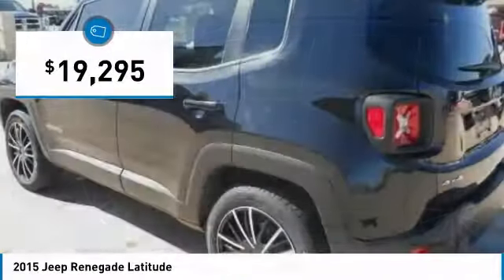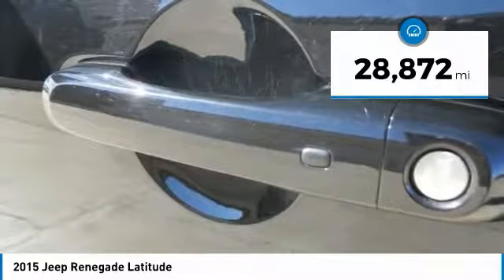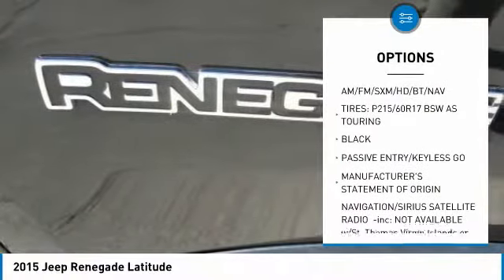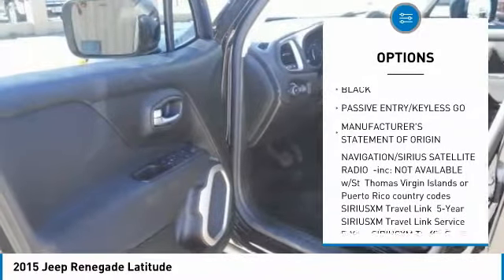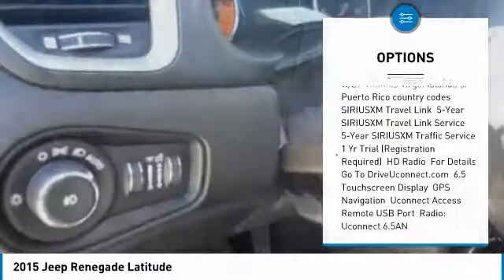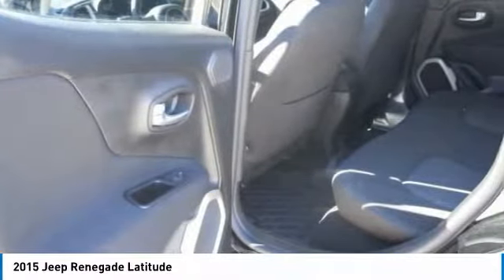2015 Jeep Renegade C16648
Korf Motors locally owned and operated since 1975. Buy the Korf way and save!
2015 JEEP RENEGADE Sterling, CO
Stock# C16648

Korf Motors
520 E. Chestnut Street
Sterling, CO 80751

Recent Arrival!
One Owner, Clean Auto Check, Local Trade, Low Miles. This 2015 Jeep Renegade Latitude Is A Must See 4D Sport Utility. Powered By Its 2.4L I4 Multi Air Along With Its 9-Speed 948TE Automatic Transmission, 4WD, Black Exterior, Black Cloth Interior. 9 Amplified Speakers With Subwoofer. Remote Start And A Back Up Camera To Name A Few Options. Hurry Down For A Test Drive Today!

29/21 Highway/City MPG

Korf Motors is Northeastern Colorado's Volume Dealer ! For the BEST prices and BEST selection... Its always Korf Motors ! To See Our Specials!!

The best deals anywhere are at Korf Autogroup! See us on our Facebook page.

Awards:
* 2015 KBB.com 10 Tech-Savviest Cars Under $20,000 * 2015 KBB.com 10 Best All-Wheel-Drive Vehicles Under $25,000 * 2015 KBB.com 10 Most Fun SUVs * 2015 KBB.com 10 Best SUVs Under $25,000 * 2015 KBB.com Our 10 Favorite New-for-2015 Cars

Reviews:

* Lots of character; agile handling; plenty of easy-to-use technology features; best-in-class off-road capability for Trailhawk model. Source: Edmunds
* Prepare to tackle nature with the all new Jeep Renegade. A stiff body structure, a responsive steering system and an integrated KONI frequency selective damping front and rear strut system all add up to premium performance. The Renegade combines iconic Jeep styling with a smaller city friendly package. The available My Sky open-air, dual-panel roof features panels that can simply be retracted or removed completely for true open-air driving. Wheel options range from 16 to 18 inch. Renegade offers a host of over 70 active and passive safety and security features as well. The Renegade is available with two 4x4 systems: Jeep Active Drive on Sport, Latitude and Limited models and Jeep Active Drive Low on Trailhawk models. Both systems feature a rear axle disconnect system that seamlessly switches between two and four-wheel drive. The system increases efficiency when 4x4 isn't needed and enhances traction when it is. Every Renegade 4x4 is equipped with available Selec-Terrain traction control. The system allows the driver to tune traction settings for conditions such as snow, sand, mud and exclusive to the Trailhawk model an additional rock setting. The Renegade gives you a choice of two powerful, fuel efficient engines including a 160hp 1.4L MultiAir Turbo Engine with 6-speed manual transmission standard to the Sport and Latitude models or a 180hp 2.4L Tigershark Engine with a 9-speed automatic transmission standard on Limited and Trailhawk models. Inside you will be greeted by such features as the Uconnect systems that come with options such as bluetooth, back up camera, and GPS. Other available features include USB/Aux input, heated seats and steering wheel, and an available nine speaker 506-watt audio system. Source: The Manufacturer Summary